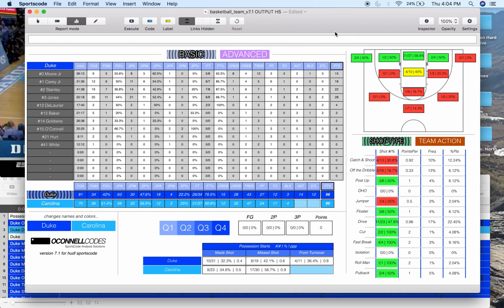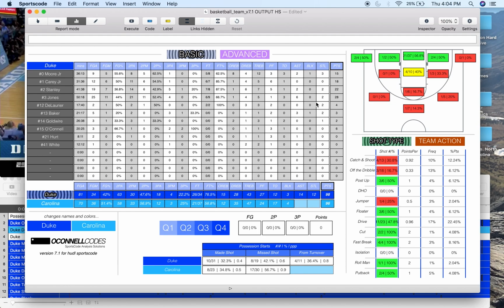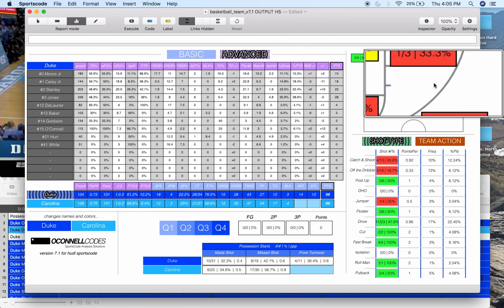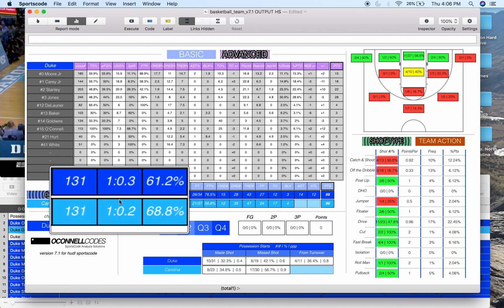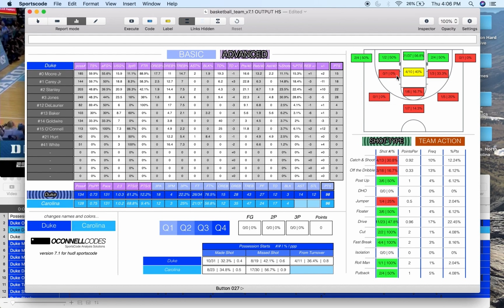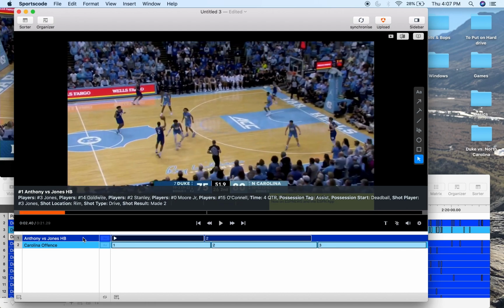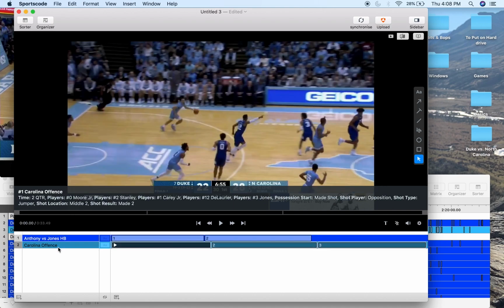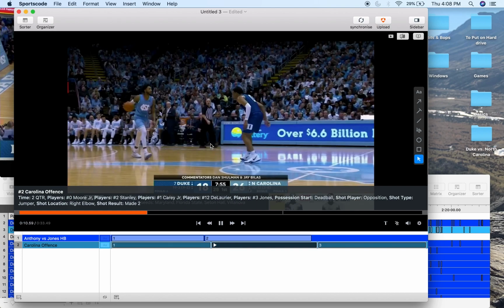Duke vs. North Carolina | SportsCode Basketball Analysis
Social…